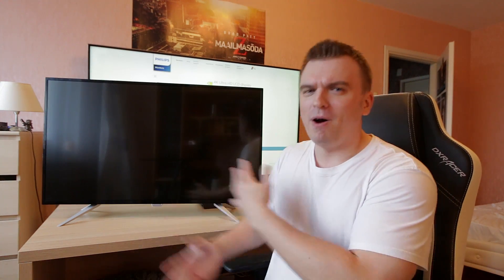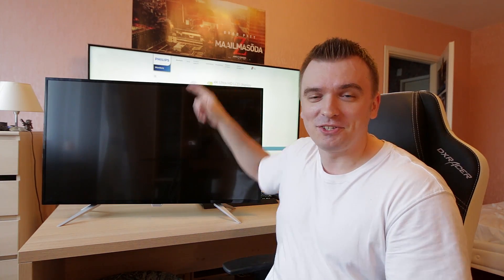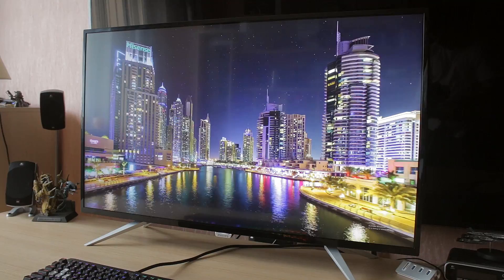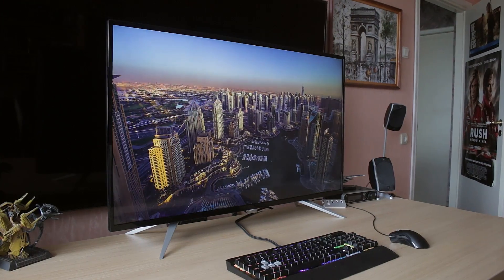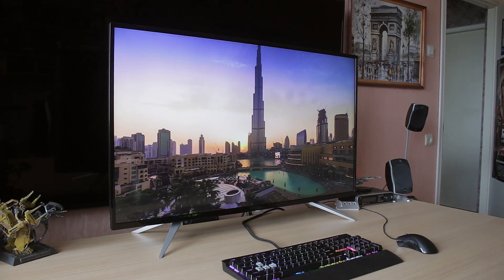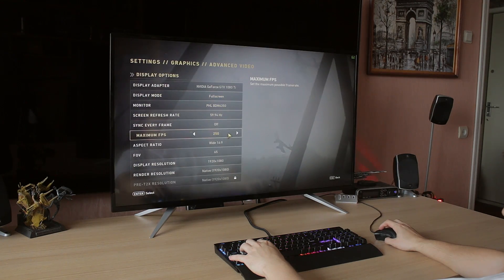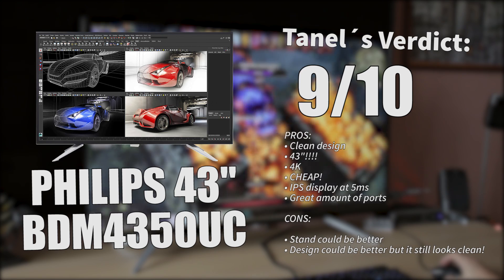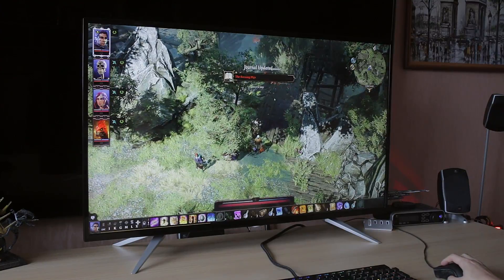Review of the 43" Philips BDM4350UC!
So a quick review from the giganti monitor from Philips!
It´s insane value for your money if you like BIG screens!

And my Facebook is linked to Twitter wich I use also :)